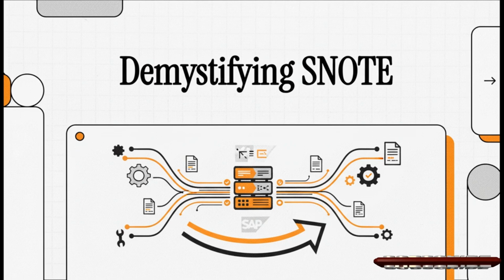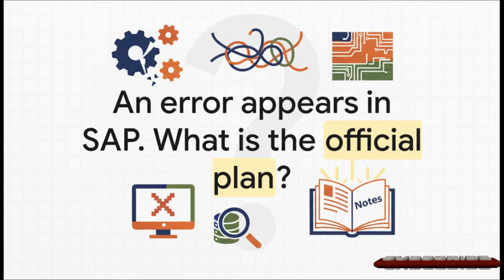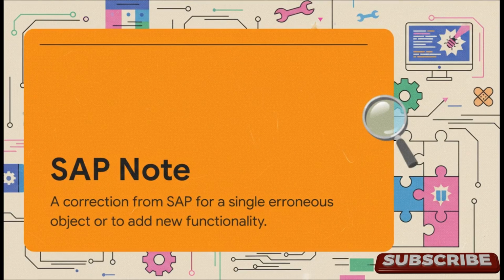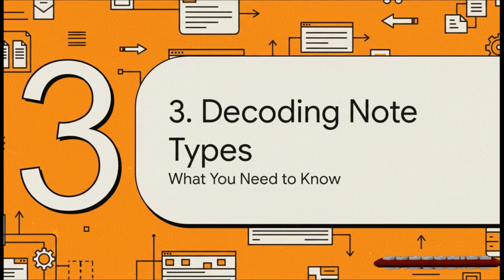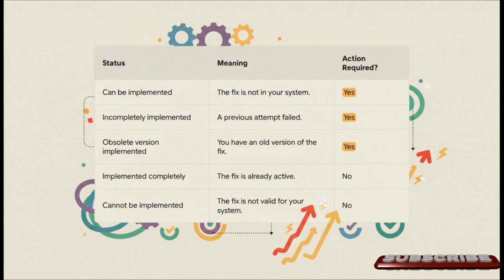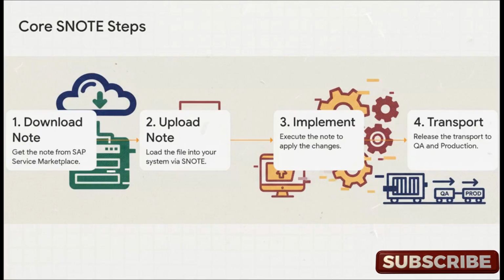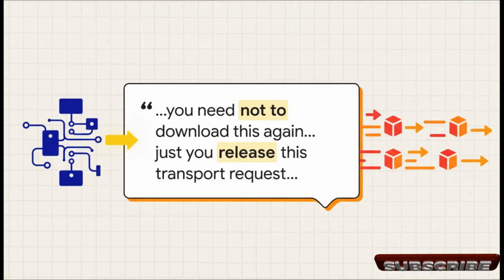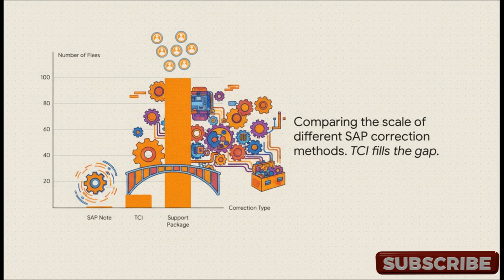SAP Note Implementation Guide: SNOTE & TCI for Beginners & Experts | Boost Your SAP Skills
Learn how to implement SAP Notes efficiently using SNOTE and TCI (Transport-Based Correction Instructions) in this comprehensive tutorial. This video covers everything from understanding SAP Notes to step-by-step implementation, troubleshooting common issues, and best practices for SAP Basis consultants and developers. Master SAP Note management and keep your SAP system up-to-date!